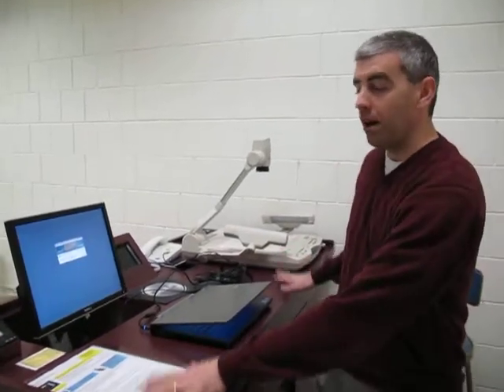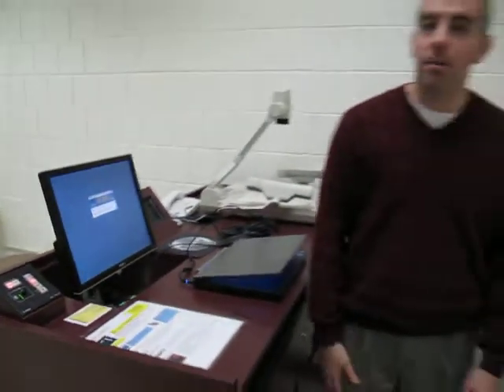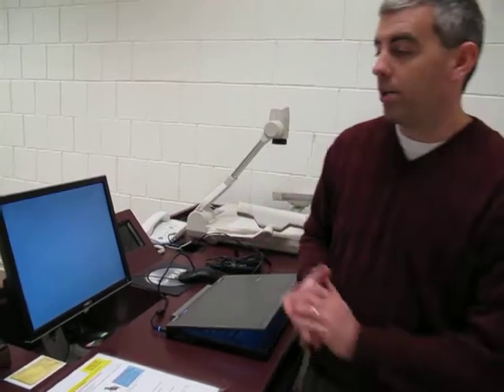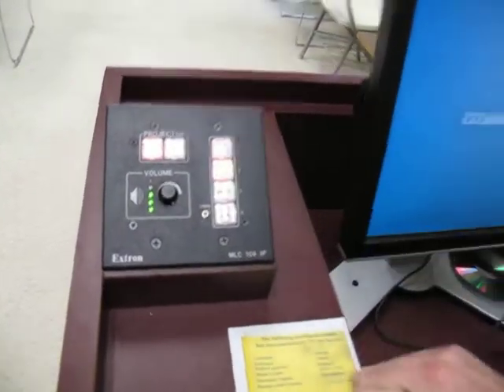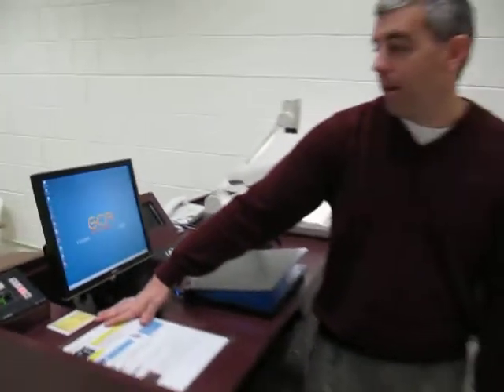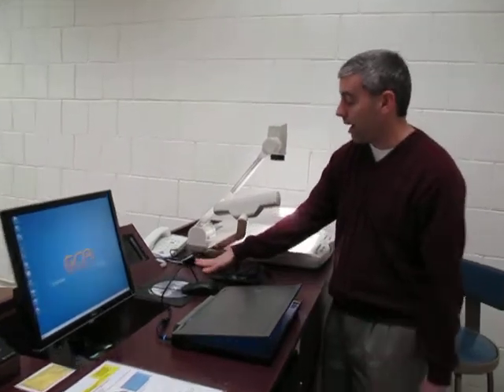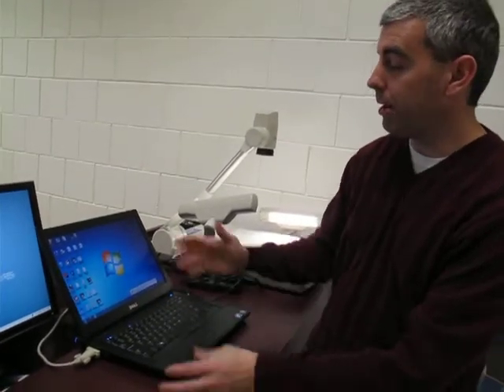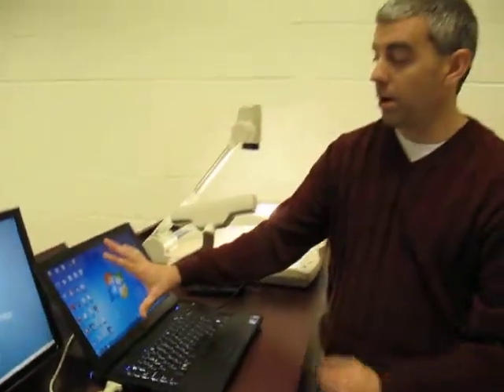CWH 212 ETC 4 min 30 sec.MOV